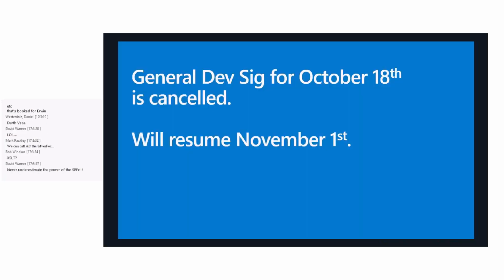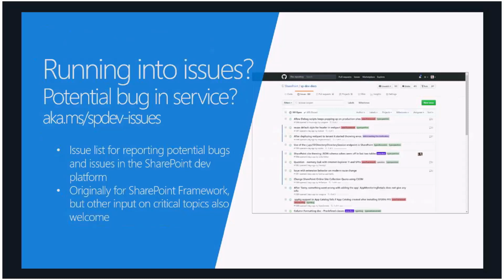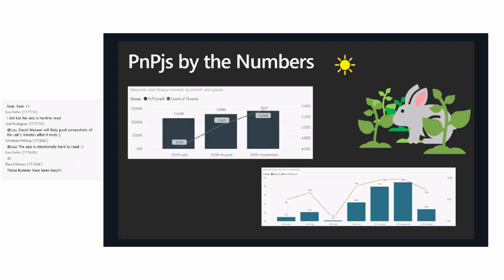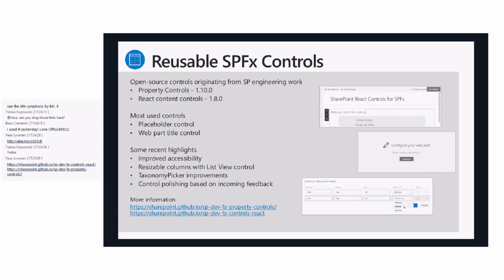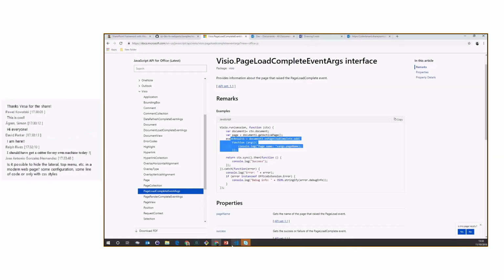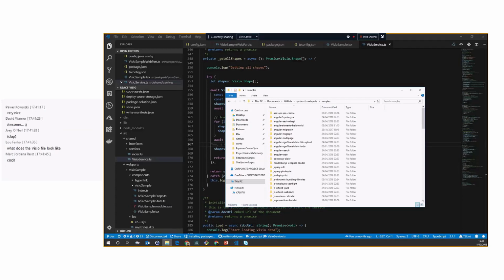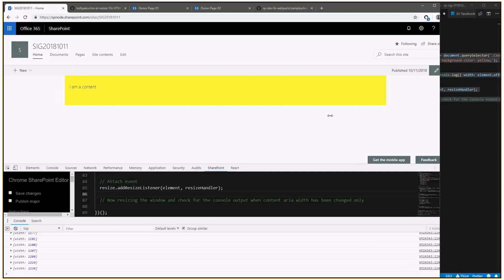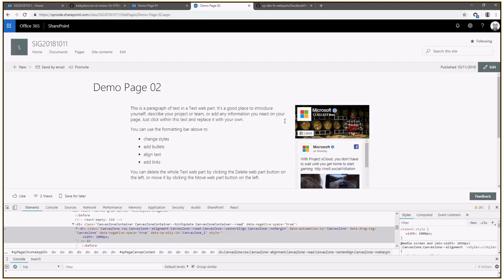SharePoint PnP - SPFx and JavaScript community call - 11th of October 2018